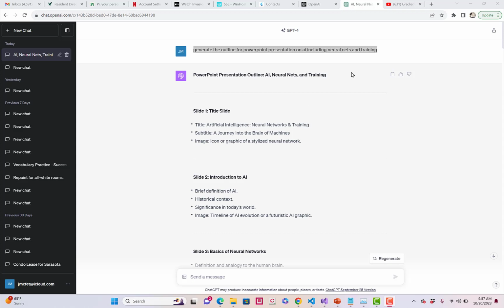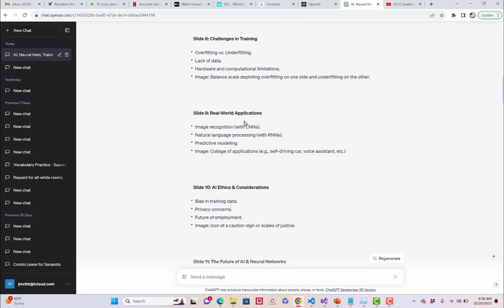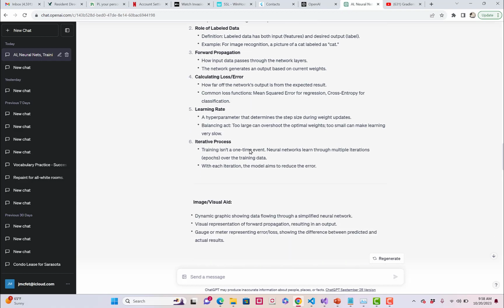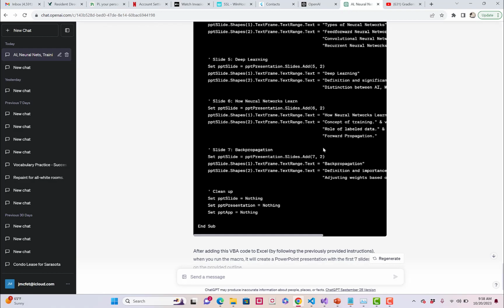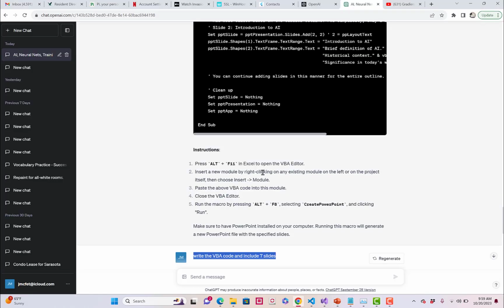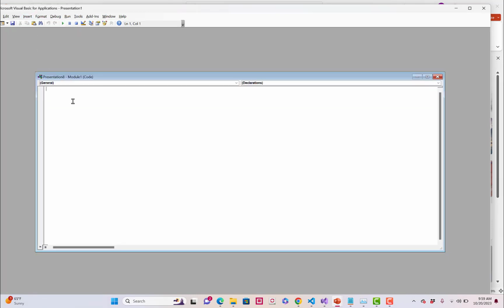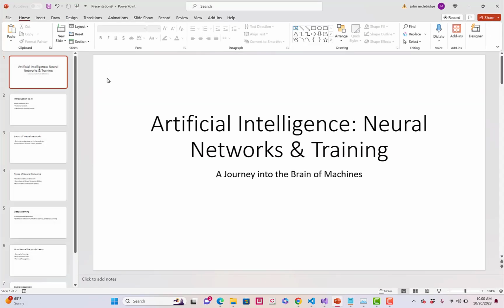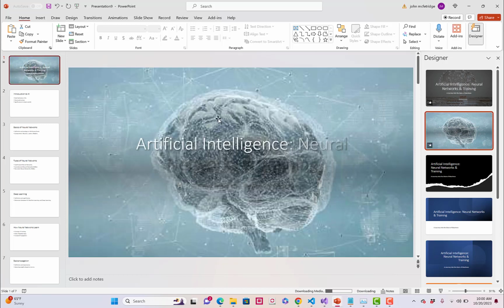chattoppt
chatgpt to powerpoint